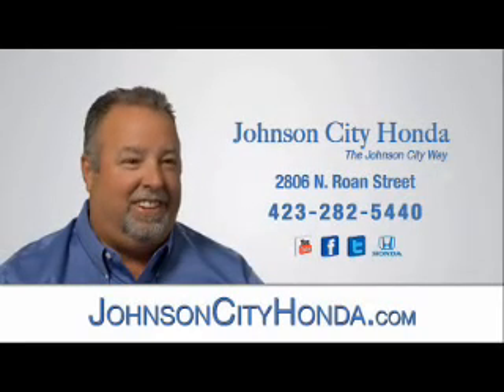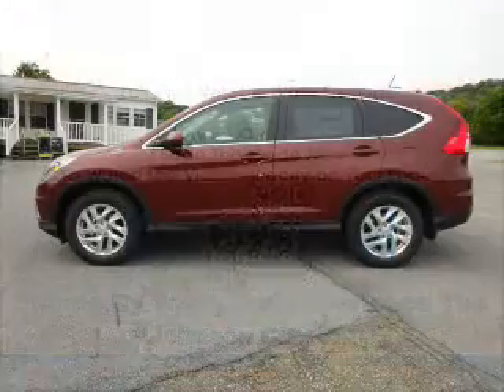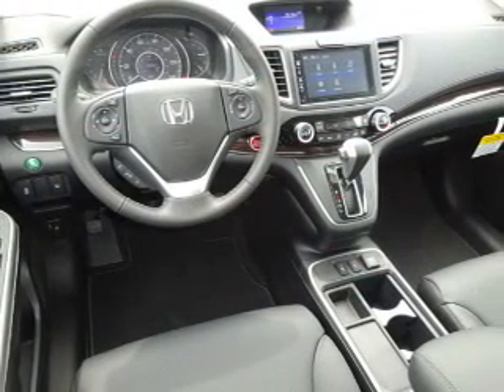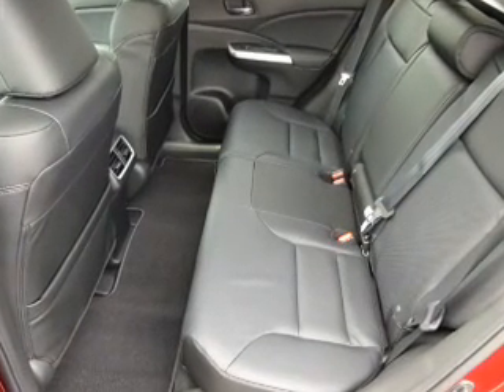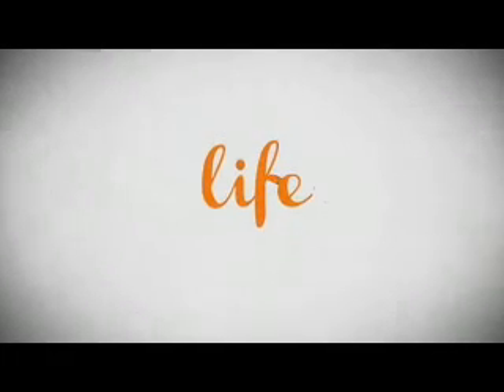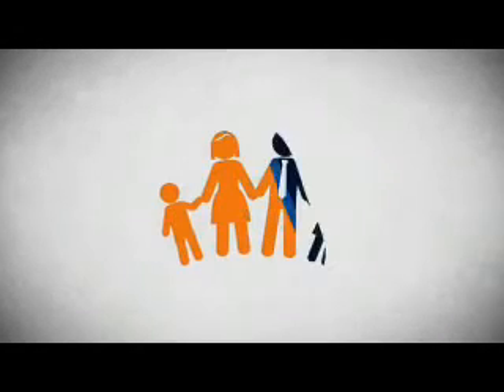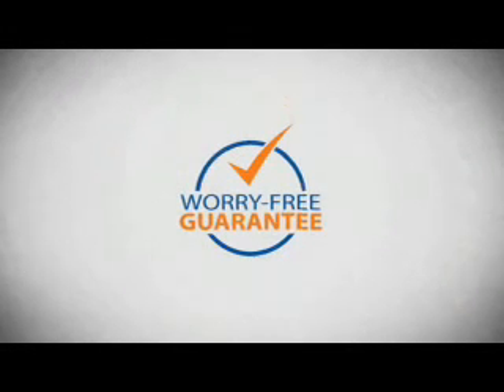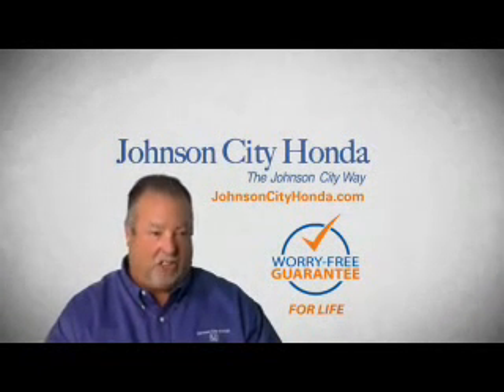2016 Honda CR-V H42137 - Johnson City TN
Phone:
Year: 2016
Make: Honda
Model: CR-V
Trim: EX-L
Engine: 2.4 liter 4 Cylindercylinder
Transmission: CVT
Color: Dk. Red
Mileage: 1
Address:
VIN:5J6RM3H7XGL027014